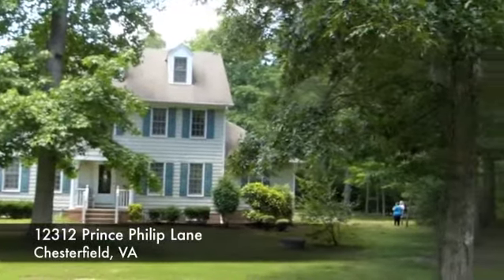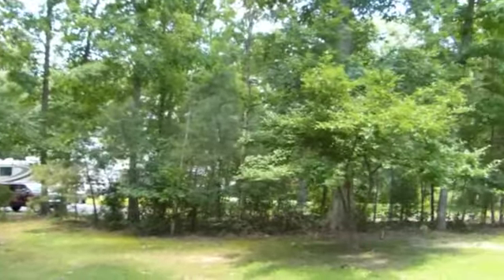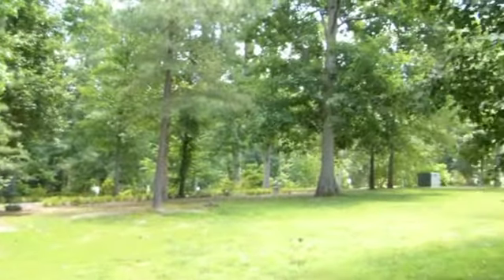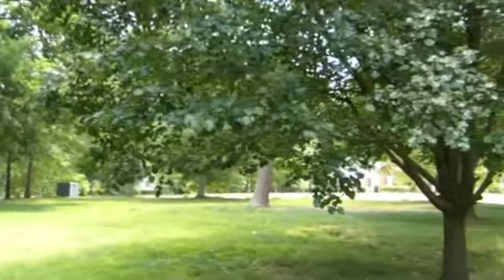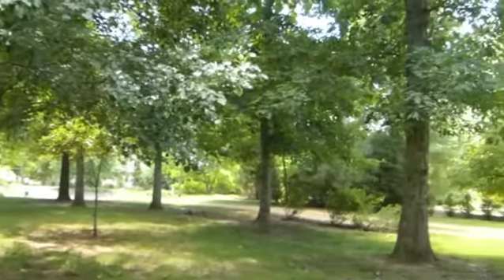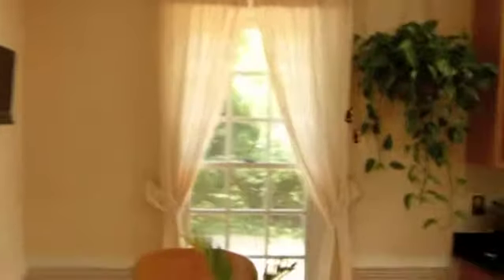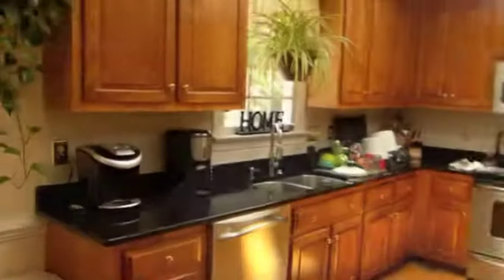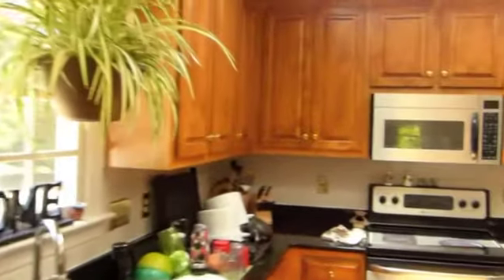12312 PRINCE PHILIP LN, Chesterfield, VA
12312 PRINCE PHILIP LN,